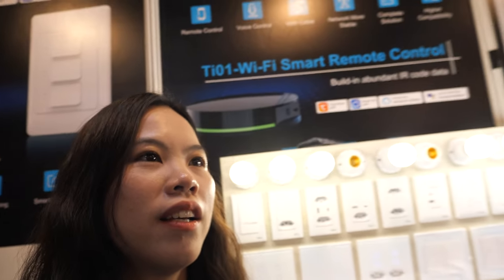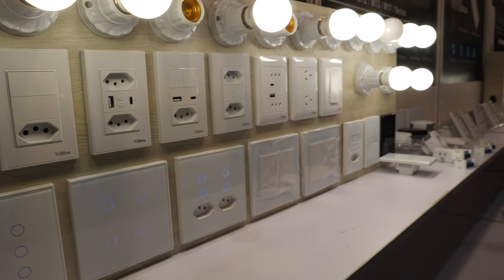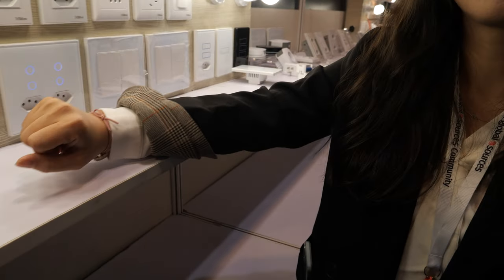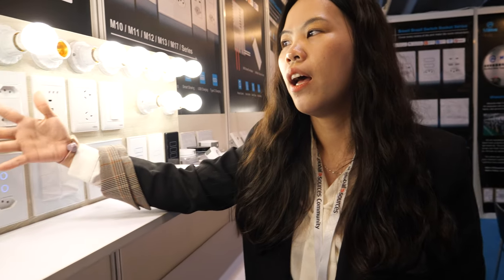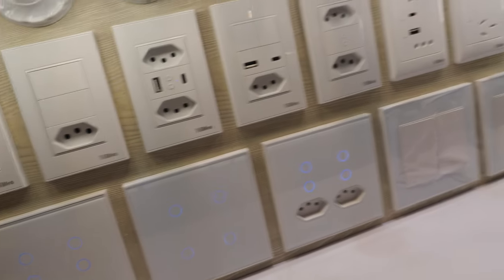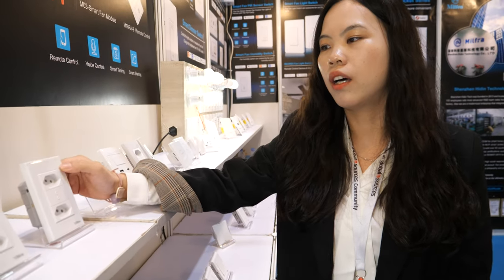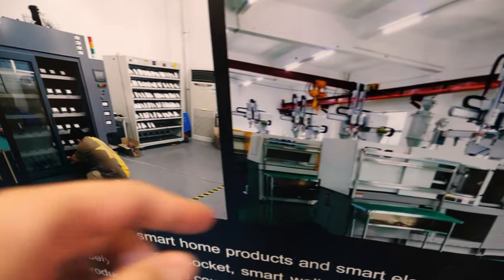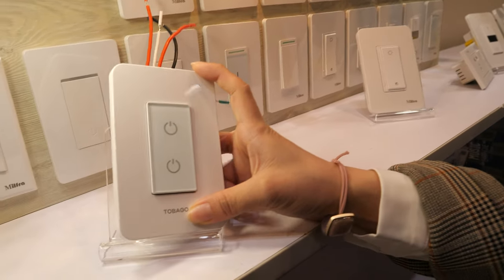Hidin tech smart plugs, lights and switches at Hong Kong fair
Shenzhen Hidin Tech at Hong Kong Sourcing Fair Mobile Electronics GlobalSources Spring 2023 in Hong Kong, a company that specializes in manufacturing smart home products. They offer a variety of products, including smart light switches, smart plugs, and Zigbee Gateways, which allows for more control. Their products are smart and can be controlled with a phone or Wi-Fi. Hidin Tech offers different versions of their products to meet the requirements of different markets. They manufacture products that meet the standards of various countries, including Switzerland, Brazil, Chile, Australia, and France. Their factory in Shenzhen employs 150 people who work hard to ensure the quality of their products is high. Hidin Tech is known for providing the best quality and the best price. The price is dependent on the quantity ordered. Their biggest market is the US, followed by South America, particularly Brazil. Overall, Hidin Tech promises to deliver products that are fully safe and of high quality.

Distributors can Contact here:
Angela Zhang

If you contact this company please let them know you watched my video.